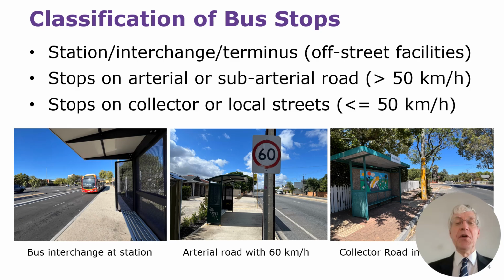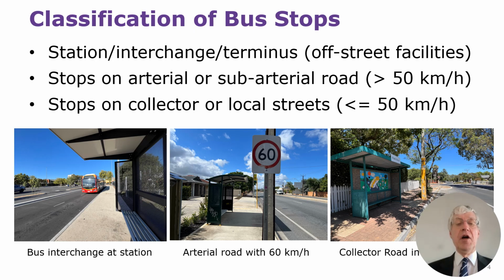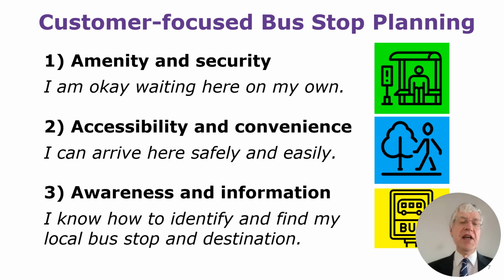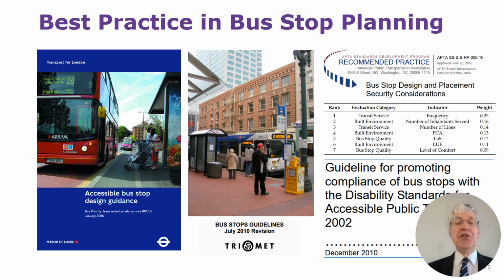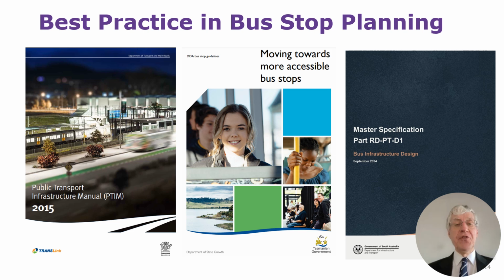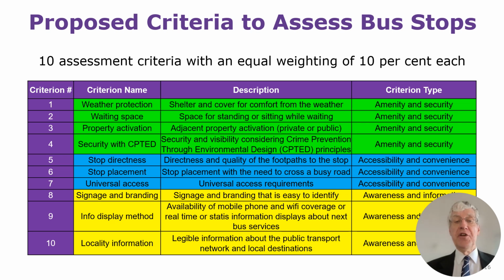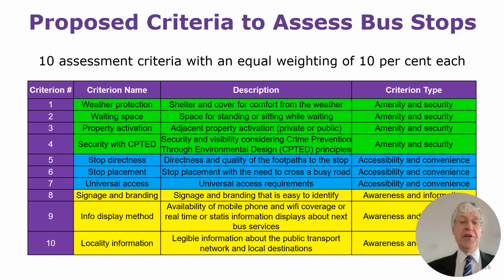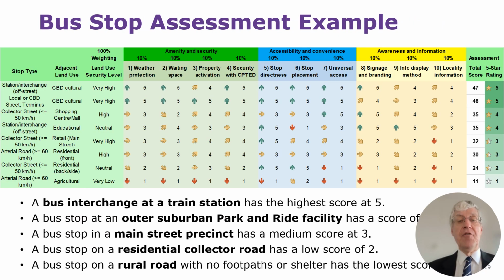A Customer-focused Bus Stop Assessment Tool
John Devney
Tonkin